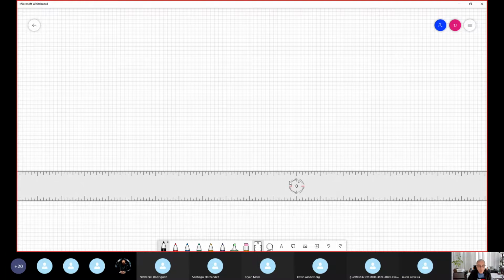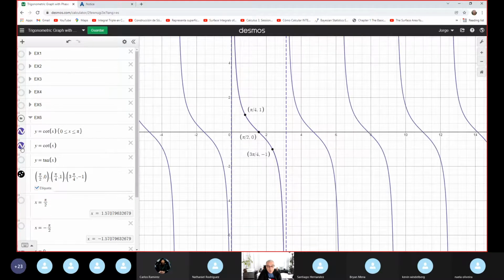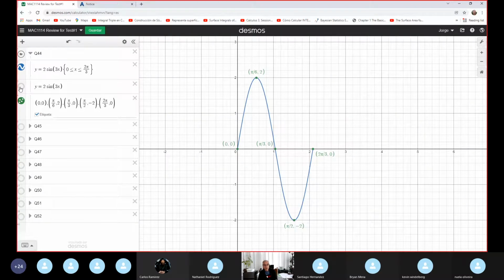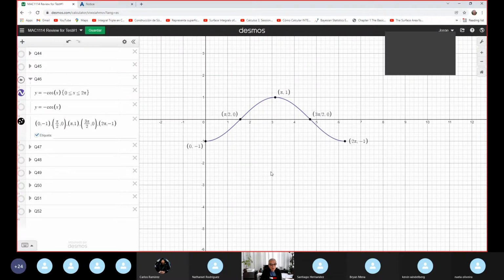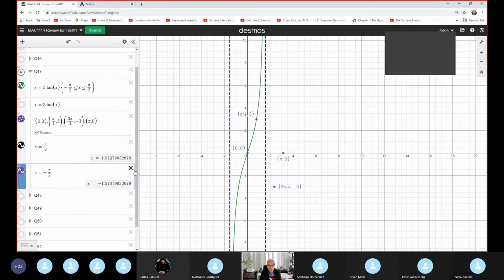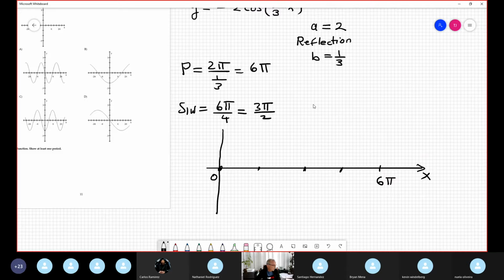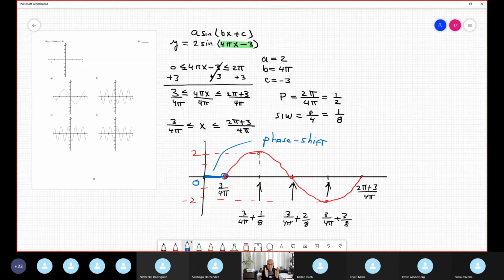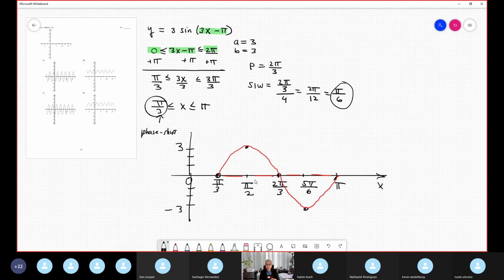MAC1114 Jan 25